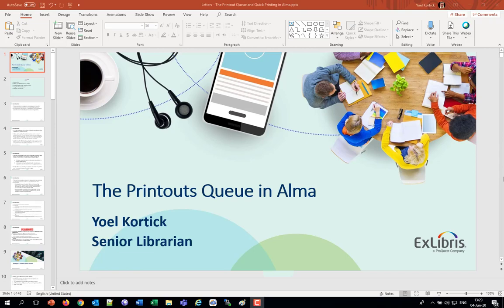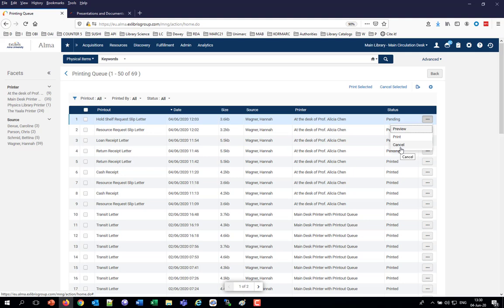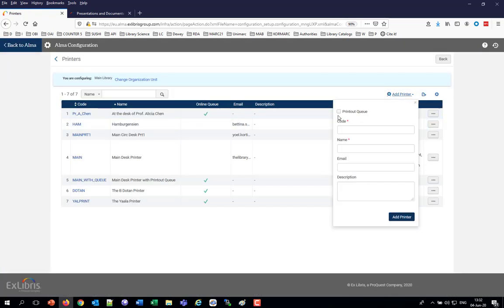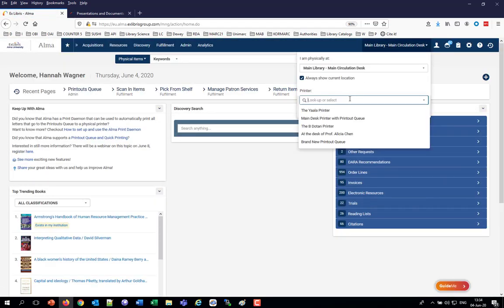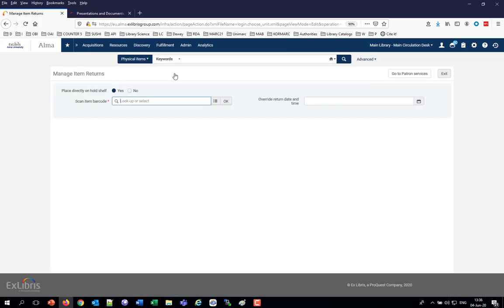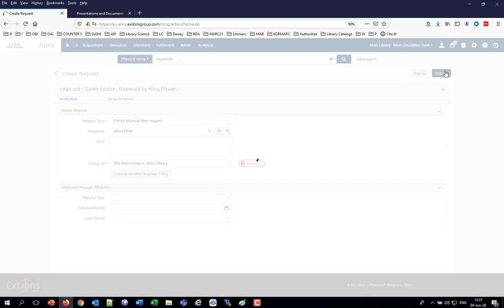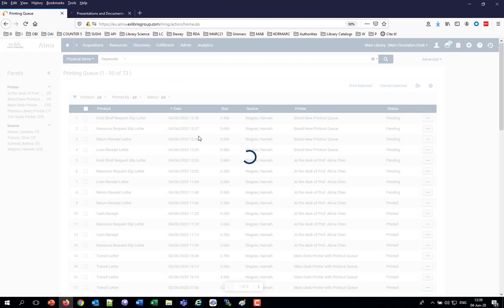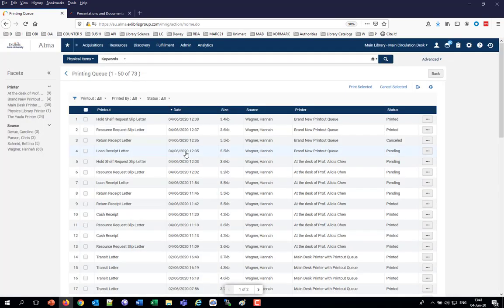The Printouts Queue in Alma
Yoel Kortick, Senior Librarian at Ex Libris, gives an overview and live demo of the Printouts Queue in Alma.  In a later additional session on the Alma Print Daemon , it is shown how letters from the Printouts Queue can be automatically printed via the the Alma Print Daemon.